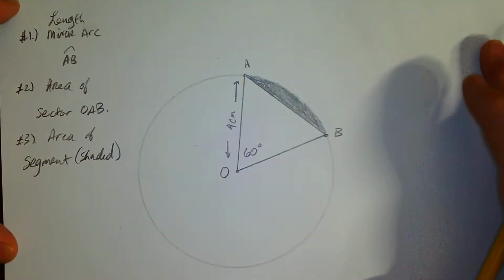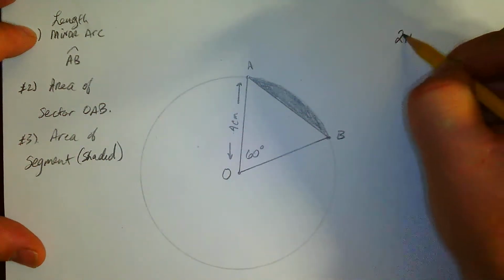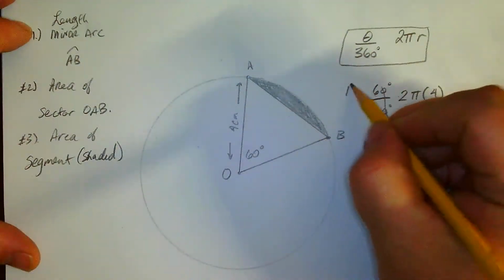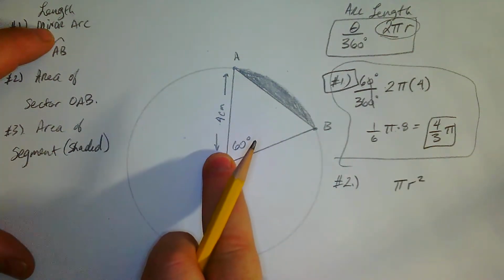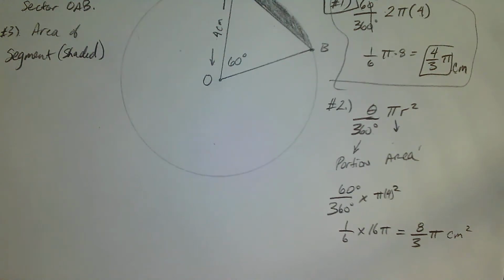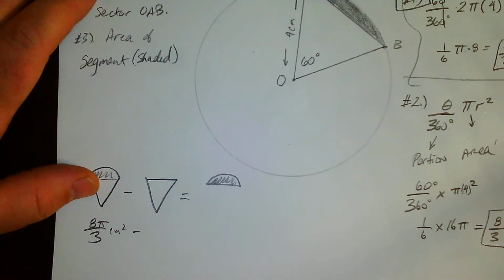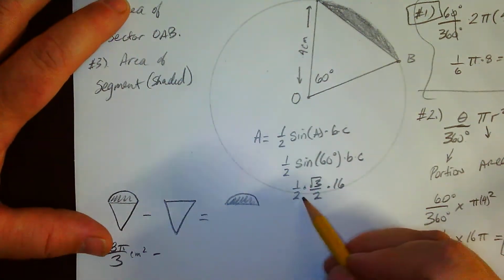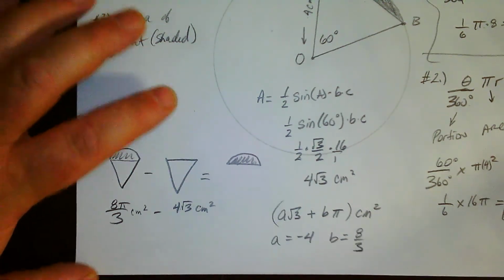Area of a Segment in a Circle - Cambridge IGCSE Paper 2 Style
This problem involves arc length, sector area, segment area and a little trig.